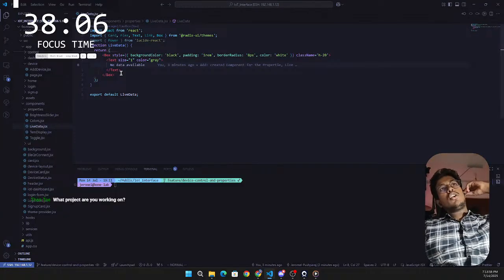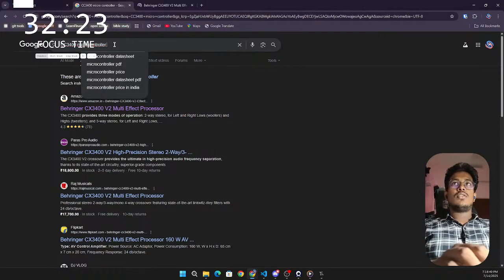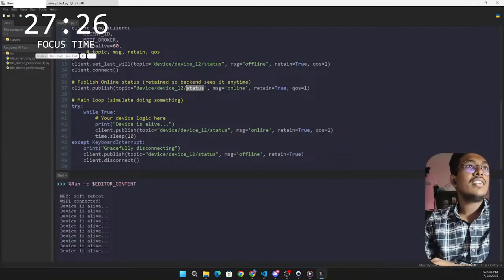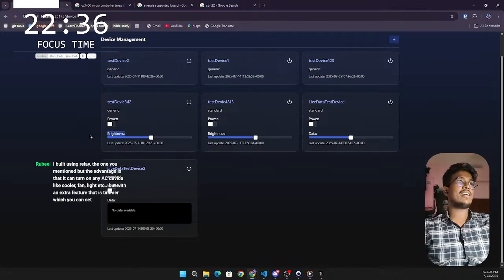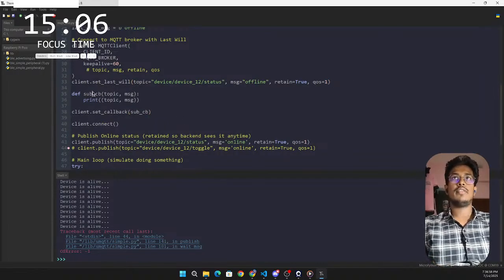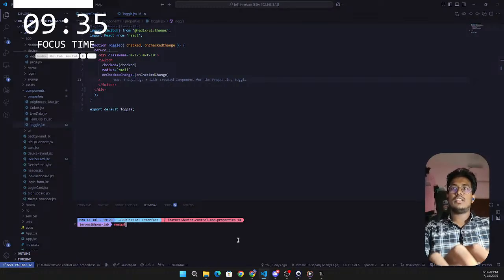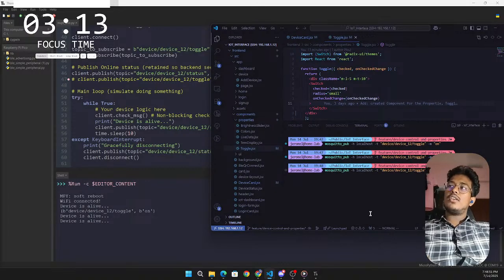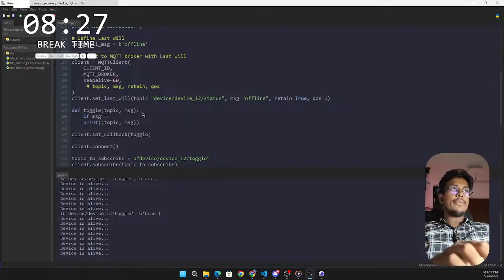IoT Meets Web Dev | LIVE Interface Building with Me! - Day 18